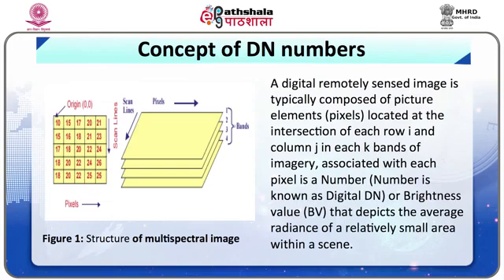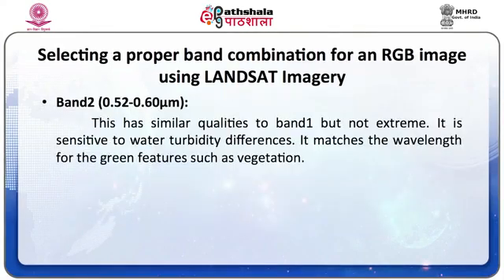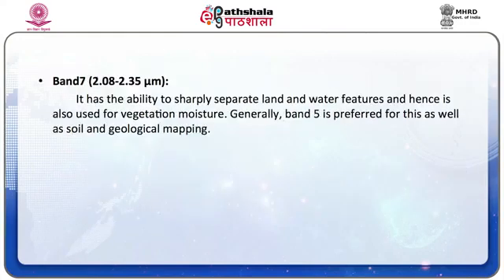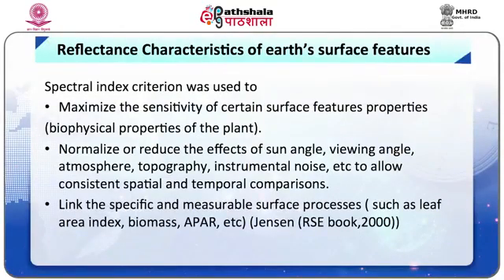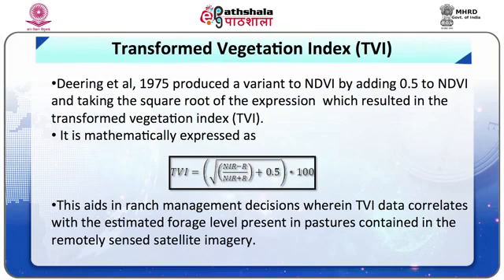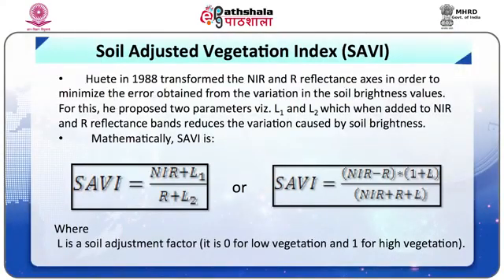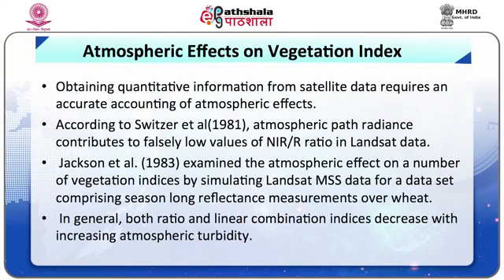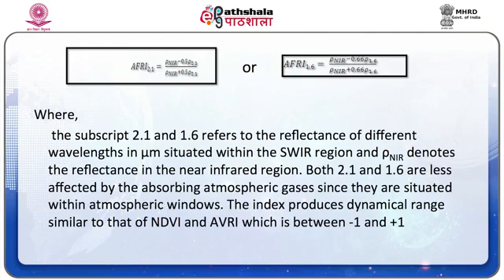Indices and band rationing